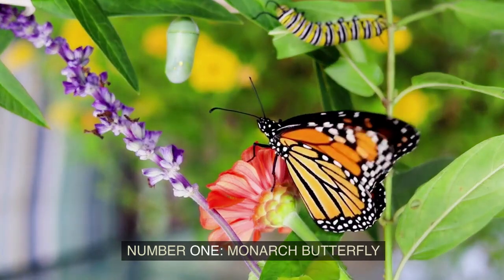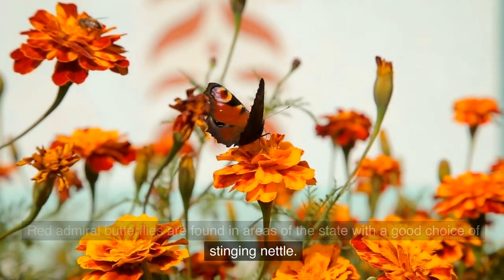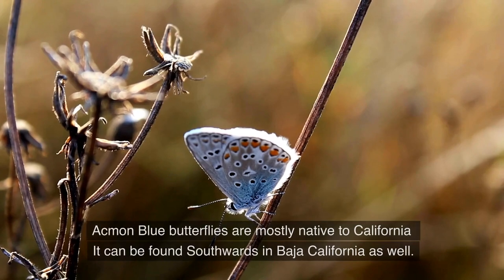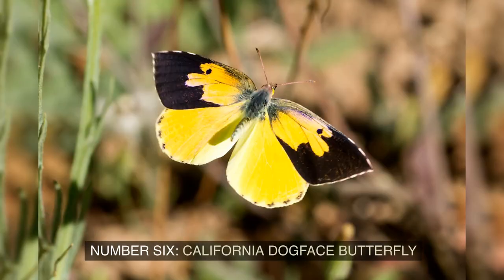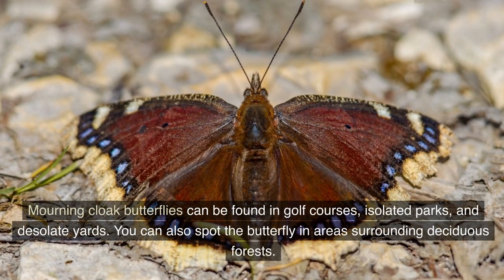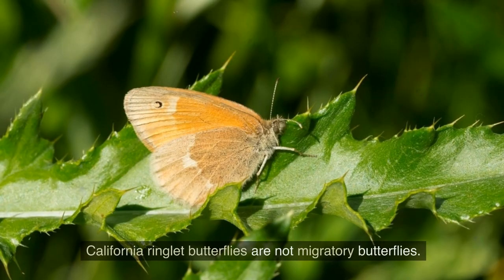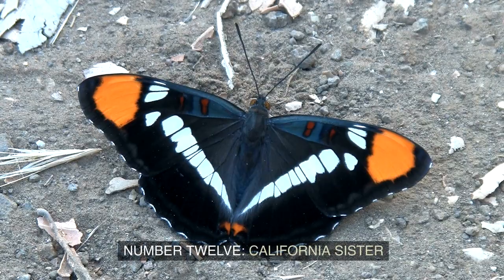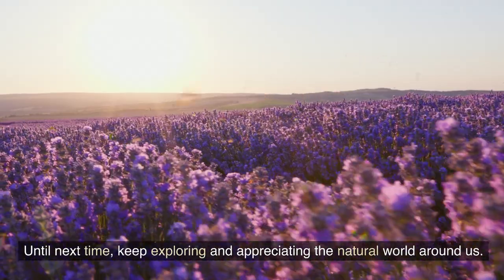12 Common Butterflies in California (And Where to Find Them)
12 Common Butterflies in California (And Where to Find Them)

California is home to a wide variety of butterflies, from the brightly colored monarch to the delicate blue butterfly. In this video, we will explore 12 of the most common butterflies found in California, and where you can find them.

The butterflies we will discuss can be found in a variety of habitats in California, including forests, meadows,  deserts, coaster areas, gardens, and even urban areas.